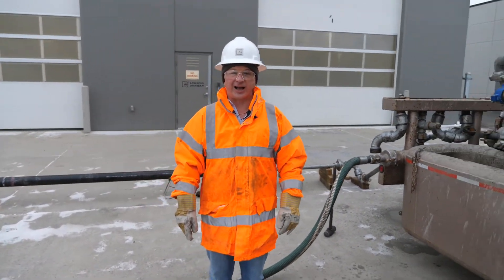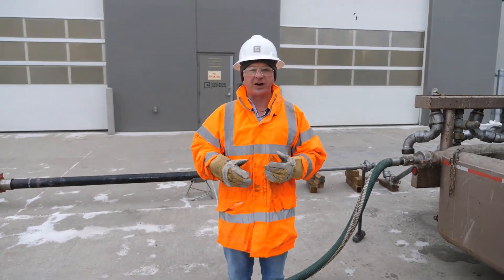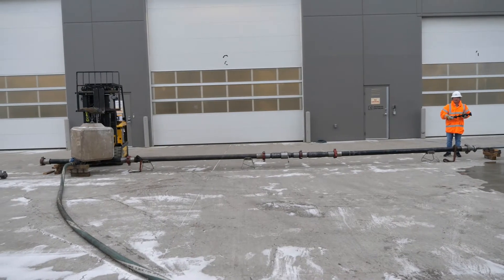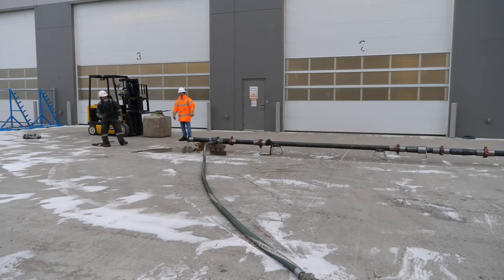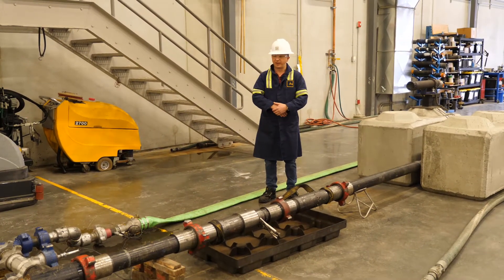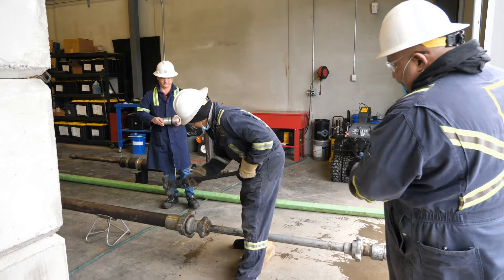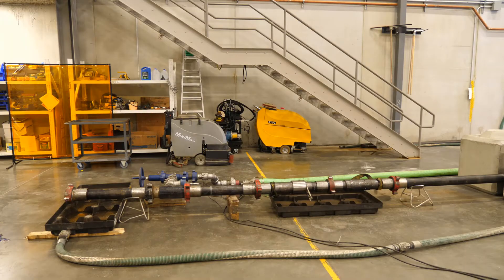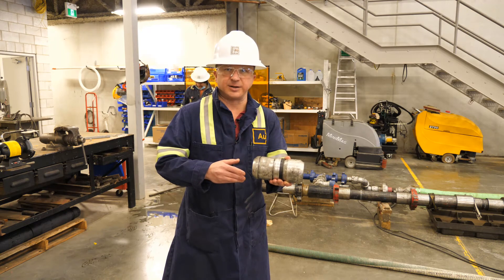Pumping Cement Through Limitless sleeves.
Cementing operations are a vital step in an unconventional completion, watch along to find out if cementing poses any impact to the operation of Advanced Upstreams’ Limitless Sleeves.